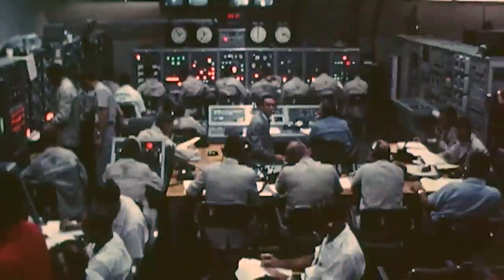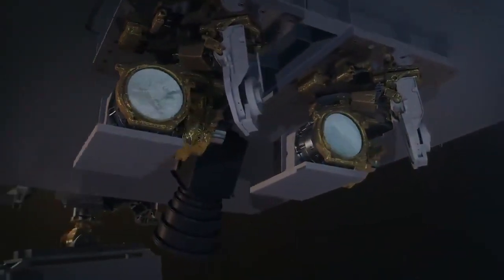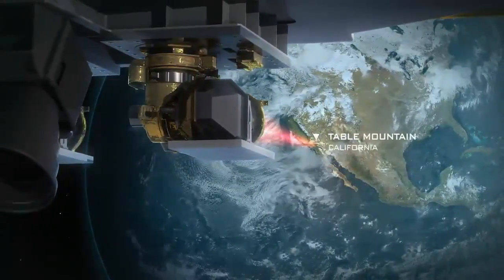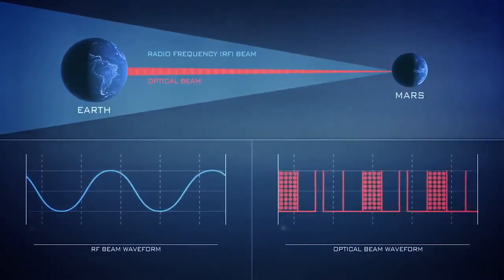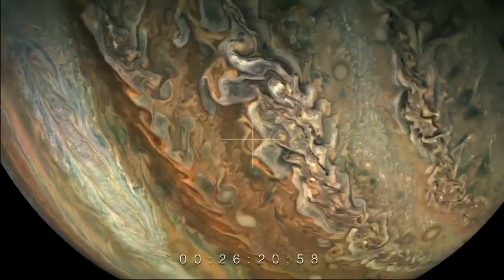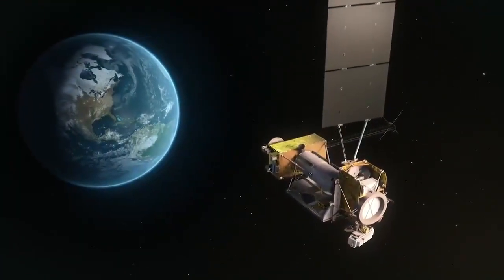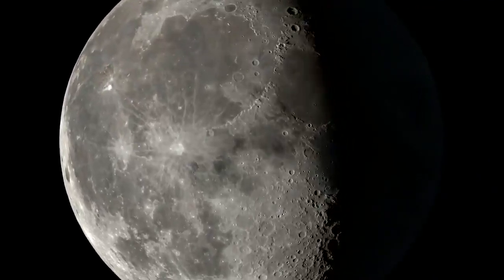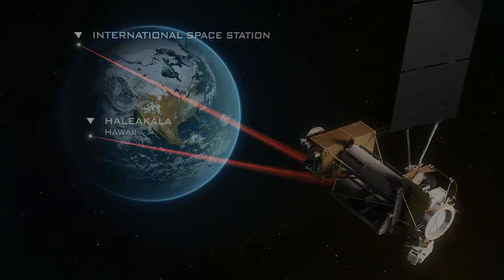Laser Communications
Our Laser Communications Relay Demonstration could revolutionize the way we send & receive data from space, with the potential to increase bandwidth 10 to 100x more than current methods. We're targeting Nov. 22 for liftoff. Discover